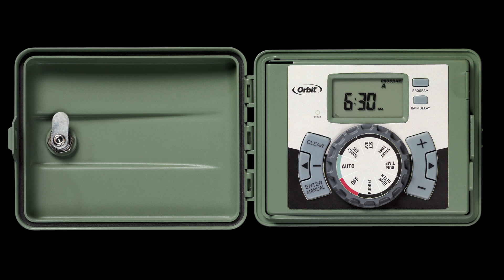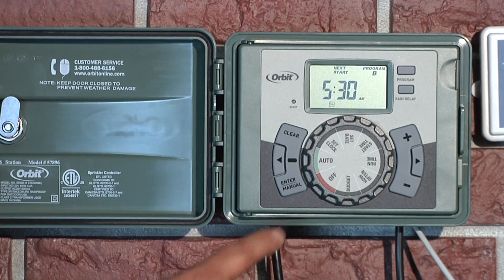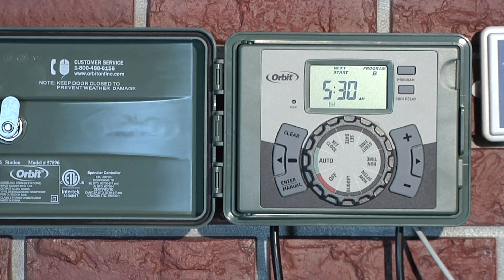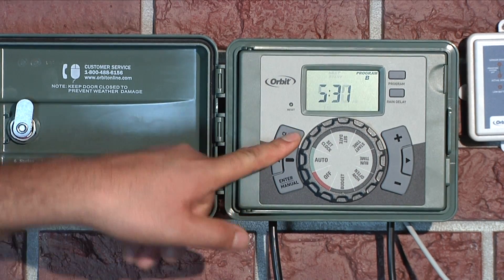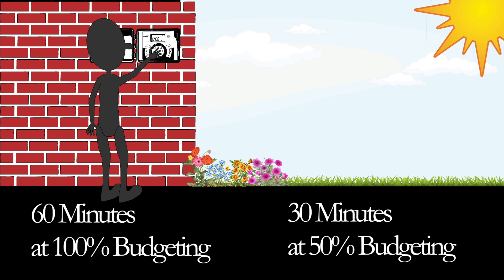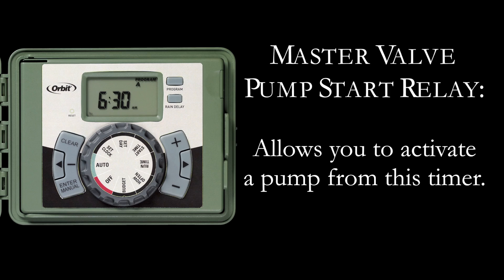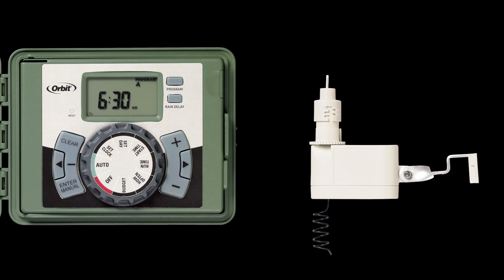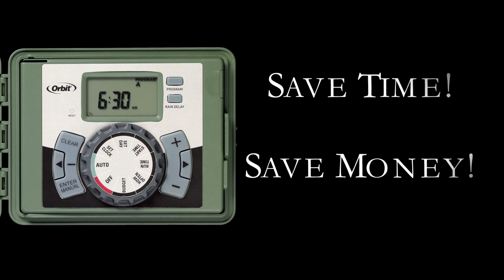Orbit Easy Set Logic Timer Programming - Additional Features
This video is about programming your Orbit WT 15 sprinkler controller.